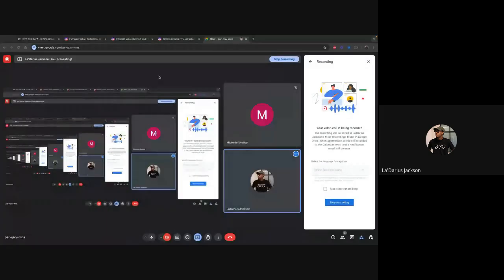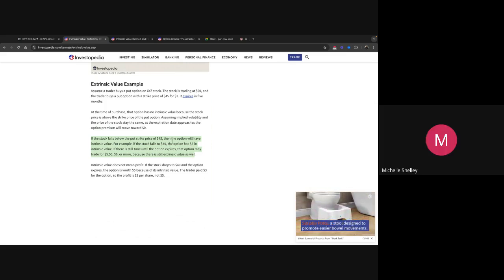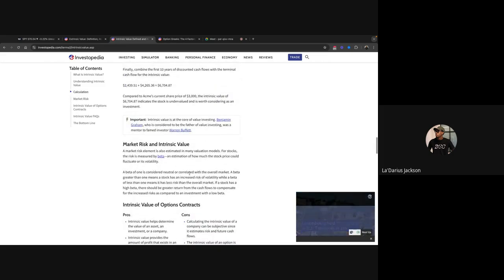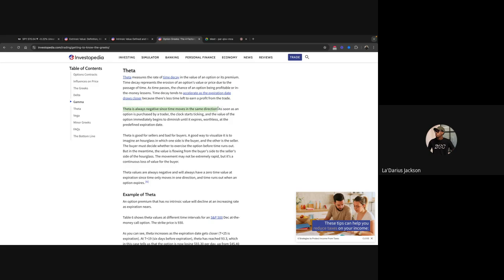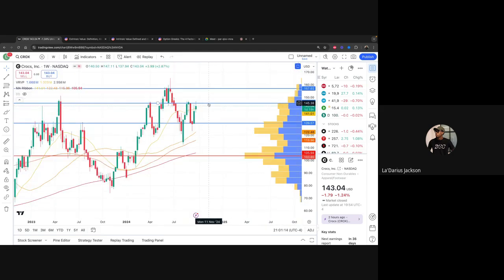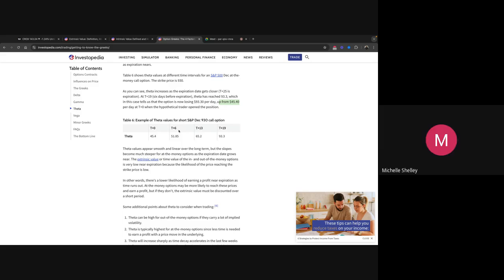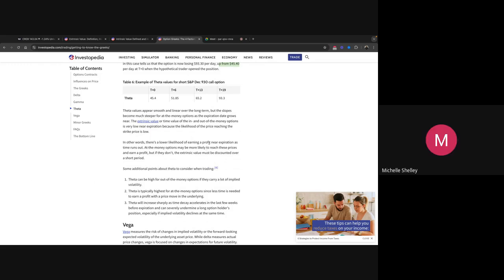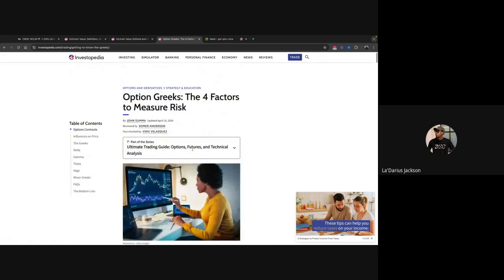BCG Weekly Sunday Masterclass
Welcome to The Blank Check Group!

Join us every Sunday for our Free Weekly Stock Charting Session where we dive deep into the latest market trends, analyze stock charts, and discuss strategies to help you make informed investment decisions.

📅 When? Every Sunday
🕒 Time? 2-hour sessions

In our sessions, you'll get:

Expert insights into stock market movements
Live chart analysis
Tips on identifying growth stocks
Q&A sessions to answer all your stock market questions
Whether you're a beginner or an experienced trader, our sessions are designed to provide valuable knowledge and actionable insights to help you achieve your financial goals.

Let’s take your trading to the next level together!

About The Blank Check Group:
We are dedicated to empowering individuals with the knowledge and tools needed to navigate the stock market confidently. With a blend of educational resources, community support, and expert guidance, The Blank Check Group is your go-to source for all things investing.

📈 Ready to unlock your financial potential? Join us this Sunday!